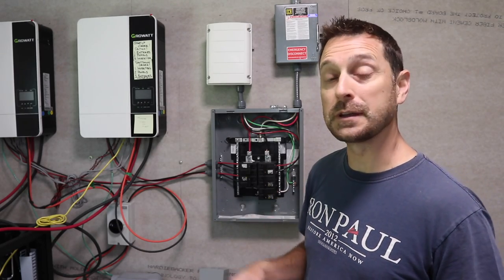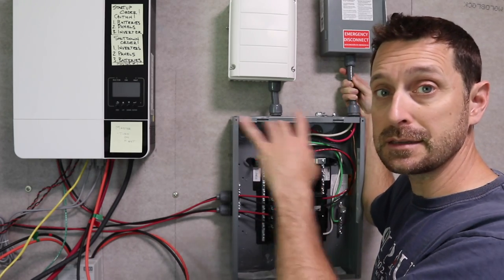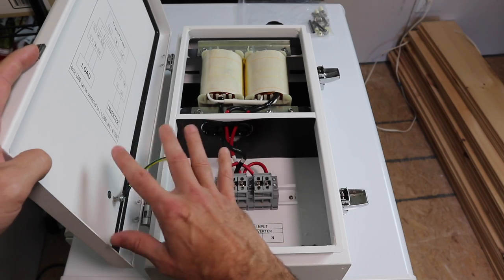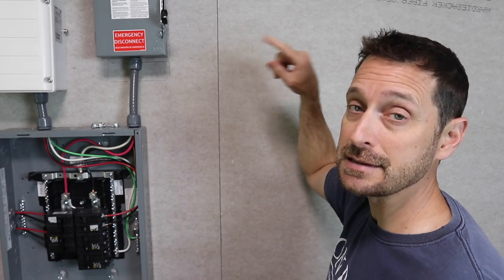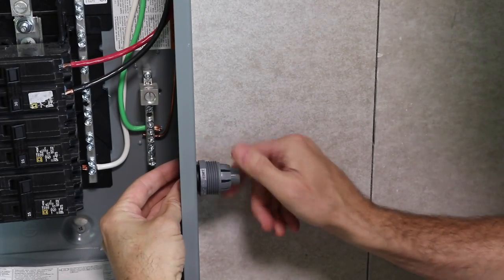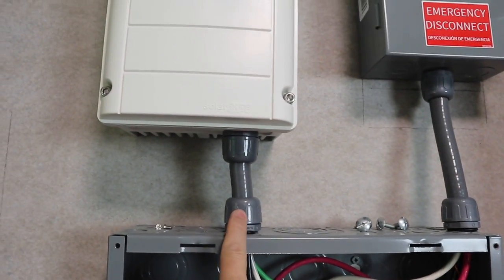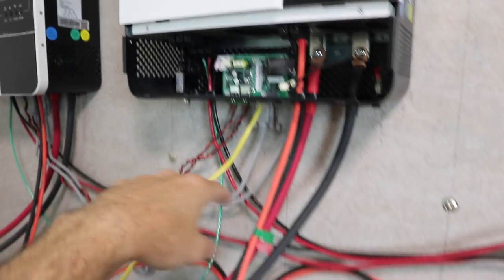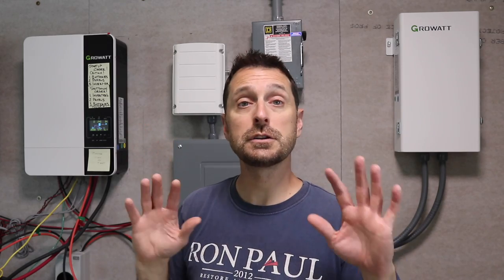New Growatt Transformer Solar ATS Install! Alleviates Safety Issues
Tools purchased for Our Solar Install:
1.5" Wrench
24" Breaker Bar
1.5" Socket

Solar and electrical equipment used in this video:
12 position electrical sub panel
8 gauge THHN wire
6 gauge 6/3 romex wire
30-40 amp double pole breakers

Items Used To Start Our Seeds:
1020 Grow Trays
2" Seed Starting Pots